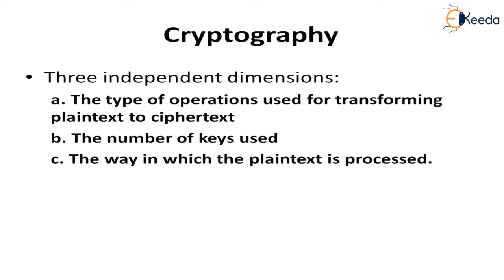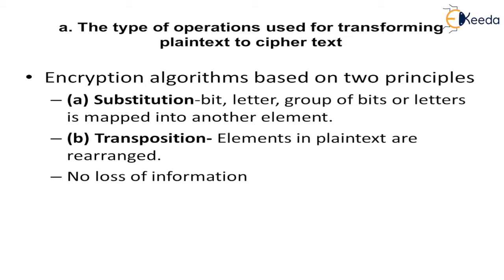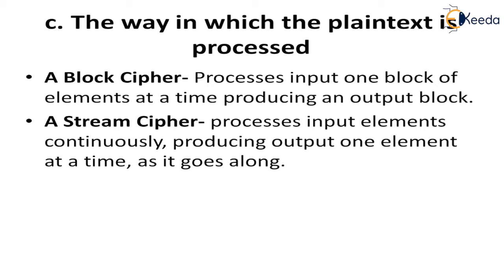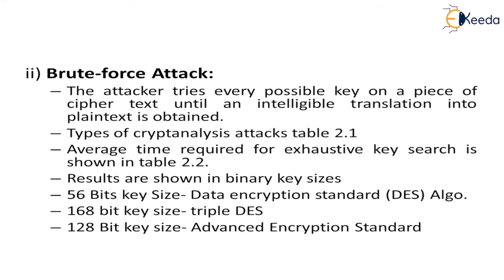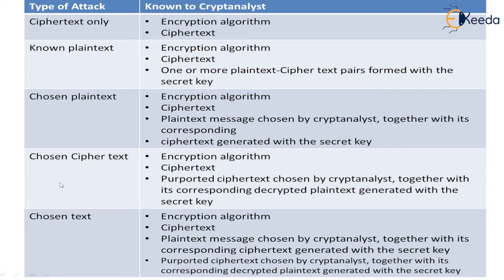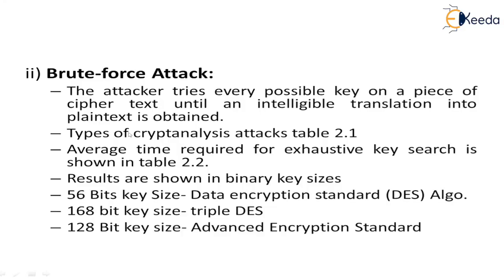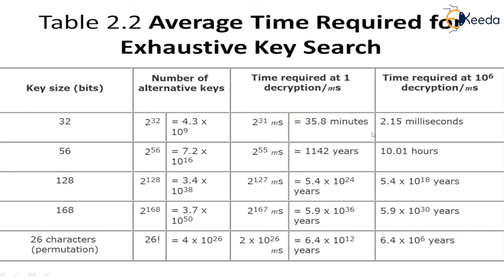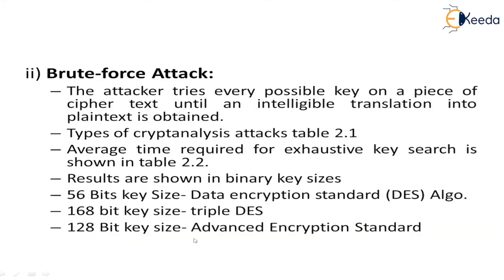Cryptography and Cryptanalysis | Cryptography and System Security (Reshoot)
In this comprehensive lecture, we delve into the fascinating worlds of cryptography and cryptanalysis, exploring the art and science of secure communication and codebreaking. Embark on a journey to understand the fundamental principles of cryptography, the techniques used to protect sensitive information, and the methods employed by cryptanalysts to break these codes.

Cryptography: The Science of Secure Communication

Cryptography is the study and practice of secure communication. It encompasses techniques and algorithms that transform plaintext (unreadable) data into ciphertext (encrypted) data, rendering it unintelligible to unauthorized parties. This process of encryption ensures the confidentiality, integrity, and authenticity of information.

Key Concepts in Cryptography:

Confidentiality: Protecting data from unauthorized disclosure.

Integrity: Preserving the accuracy and completeness of data.

Authenticity: Ensuring that data originates from a trusted source.

Encryption: Transforming plaintext into ciphertext using a secret key.

Decryption: Reversing the encryption process to recover plaintext from ciphertext.

Cryptography Algorithms: Mathematical formulas used to encrypt and decrypt data.